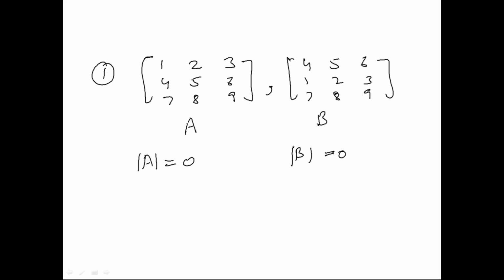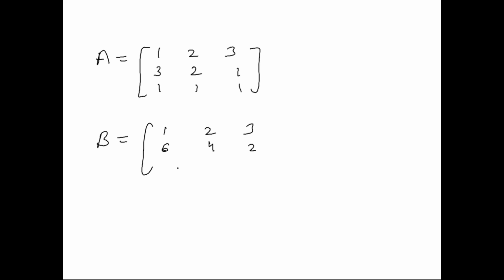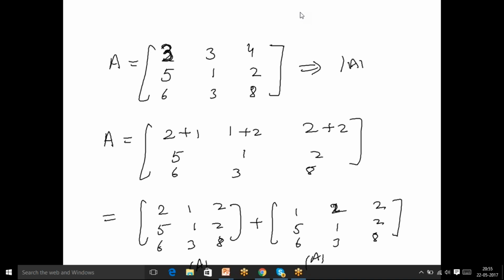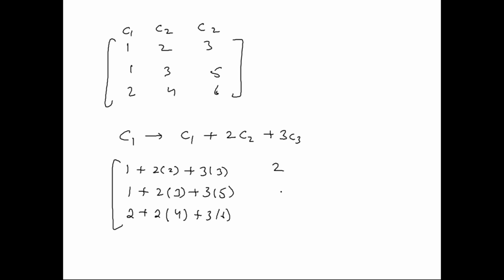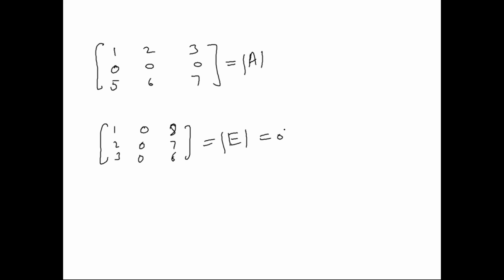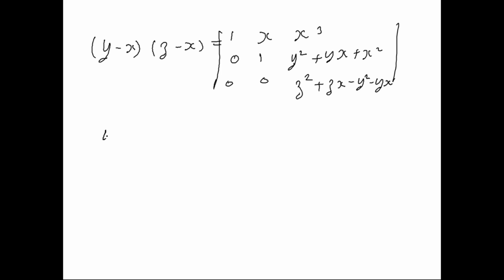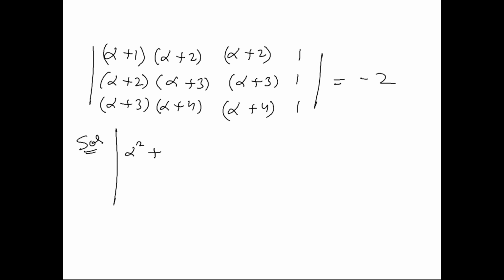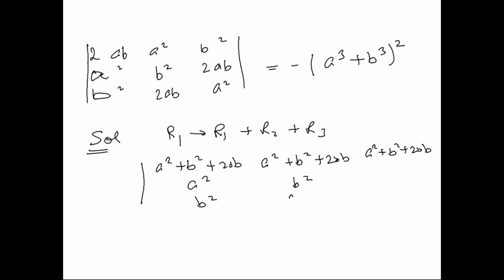lecture 10 properties of matrix